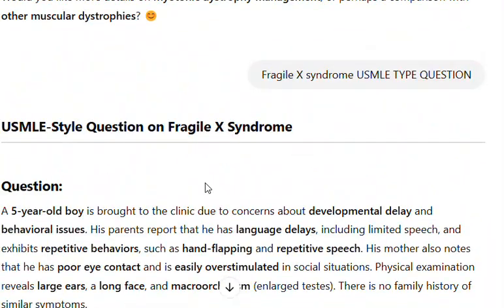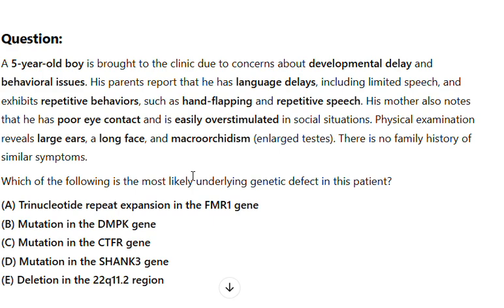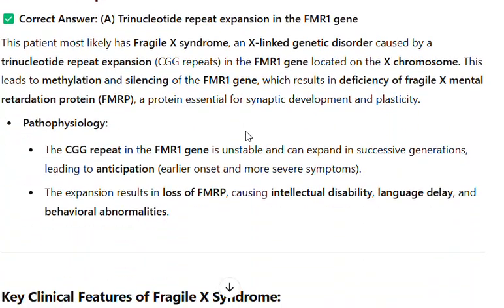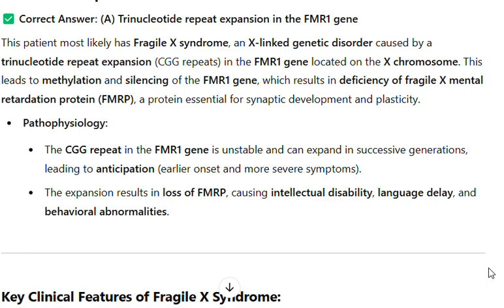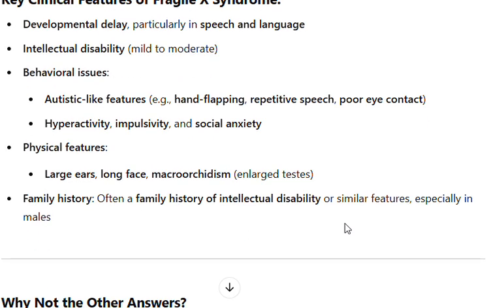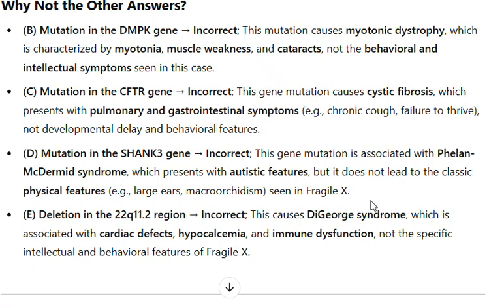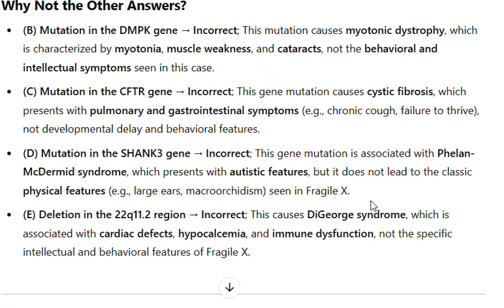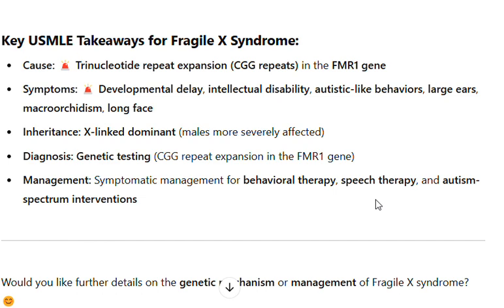FRAGIL X SYNDROME FMR1 GENE, TRINUCLEOTIDE REPEATS EXPANSION CGG USMLE TYPE QUESTION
CLUES FOR THE AMSWERS!

CGG trinucleotide repeat in FMR1 gene  hypermethylation
  expression